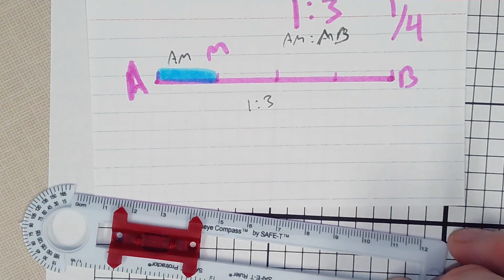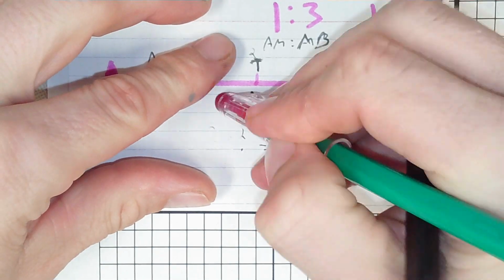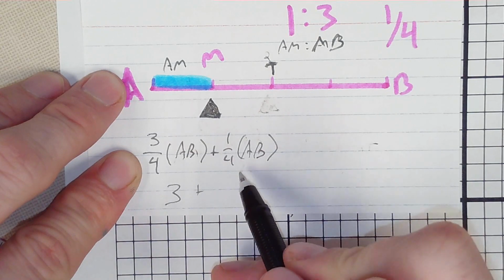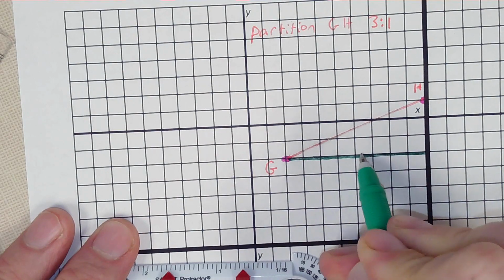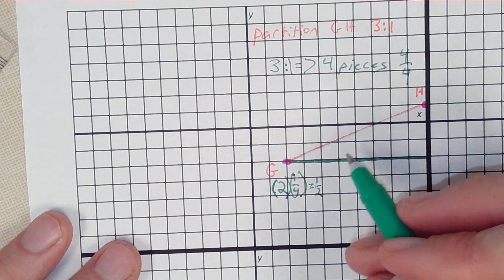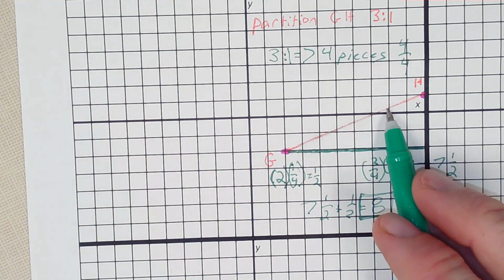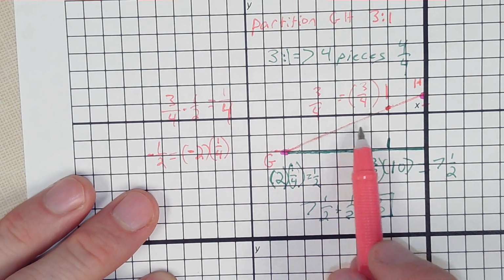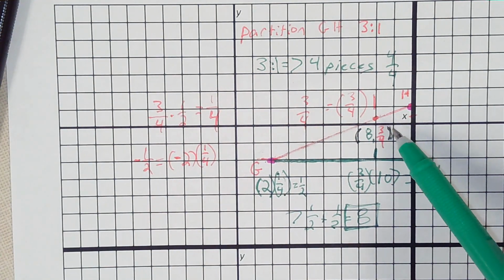13.5 Weighted Averages